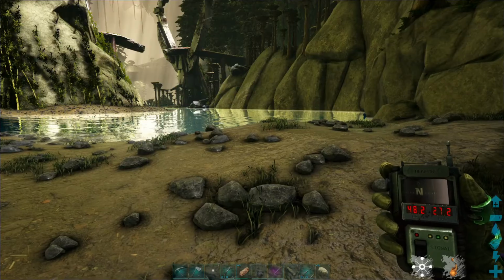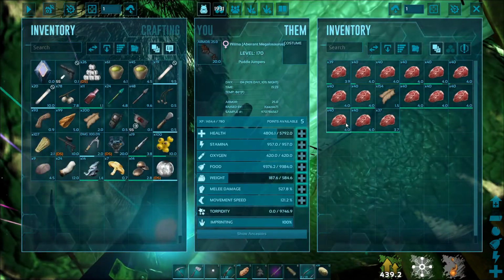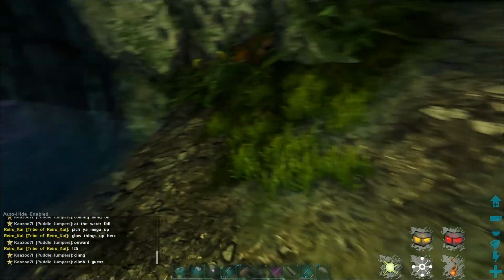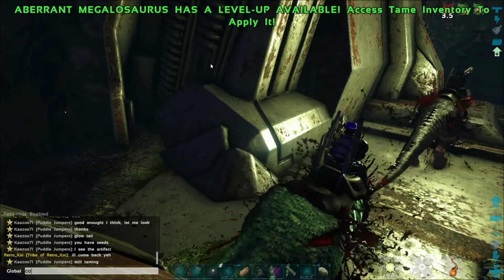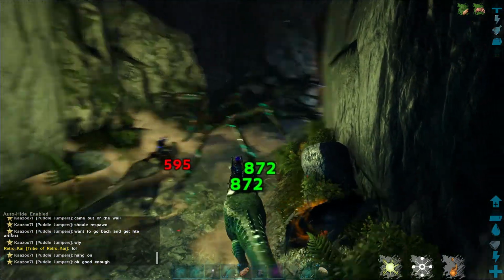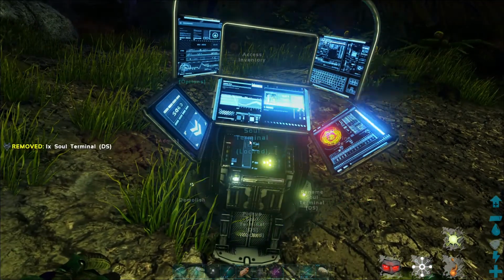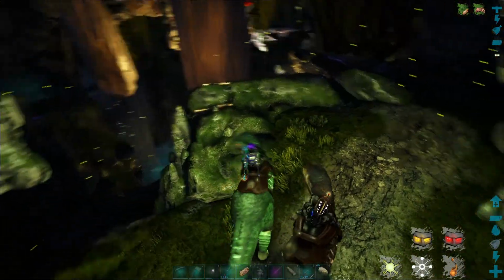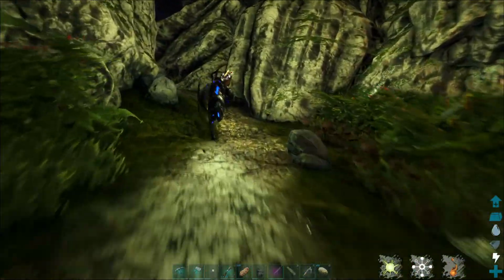Old Railway Cave Ark Aberration💥 - Guide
Her is a playthrough of the Old Railway Cave in Aberration on Ark. This is a pretty simple cave and where you obtain the Artifact of the Depths.